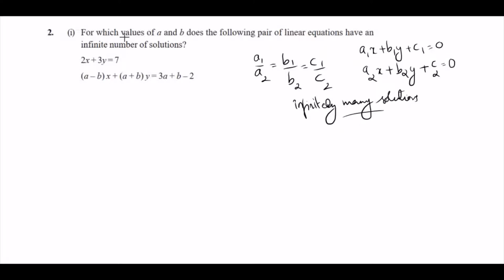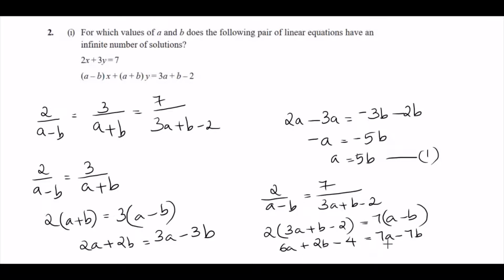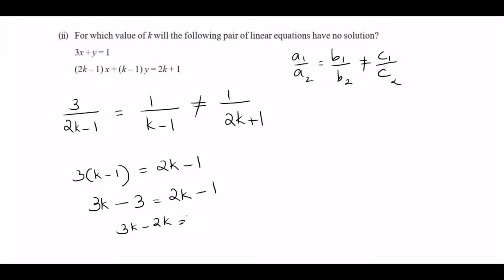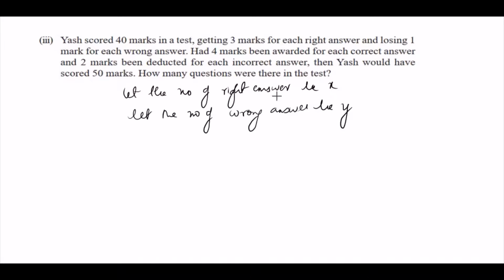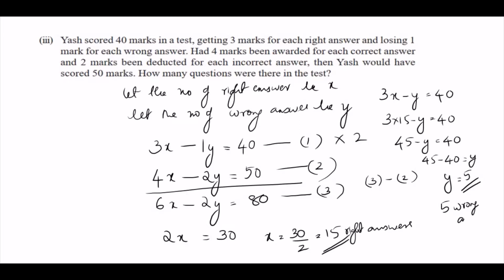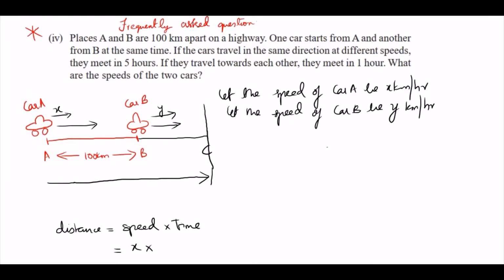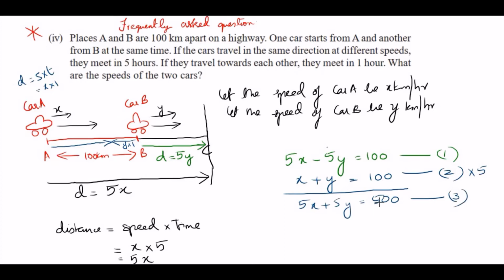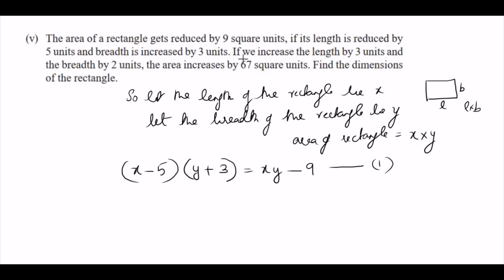CLASS 10 MATHS CHAPTER 3 PAIR OF LINEAR EQUATIONS IN TWO VARIABLES EXERCISE 3.5